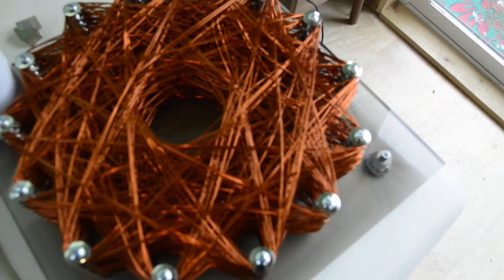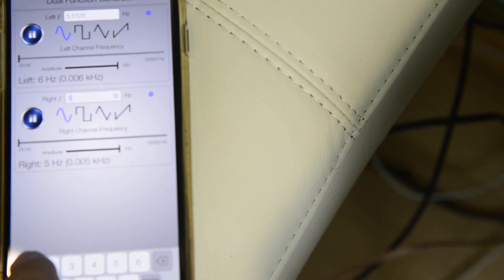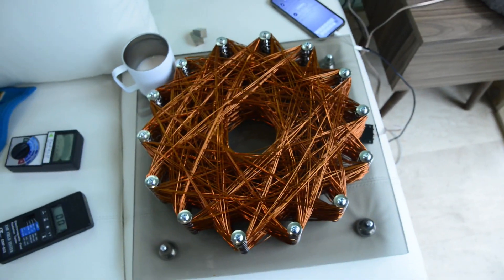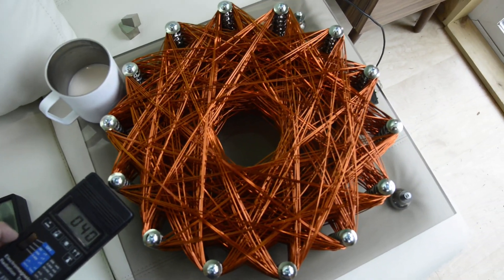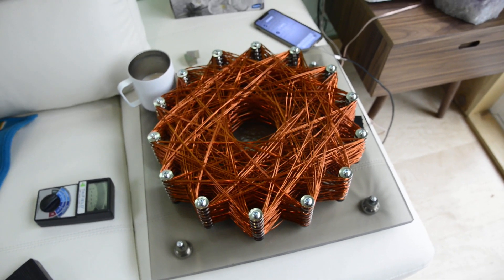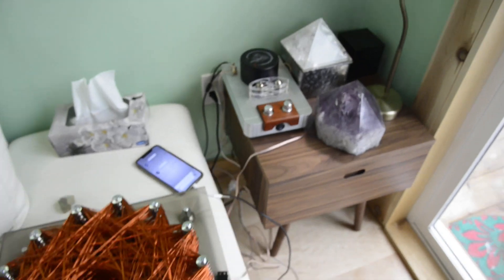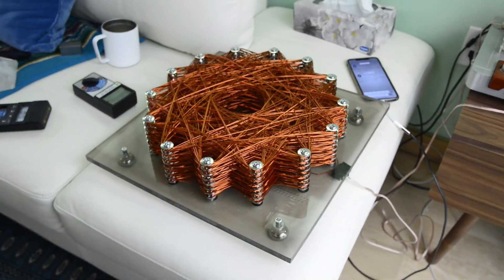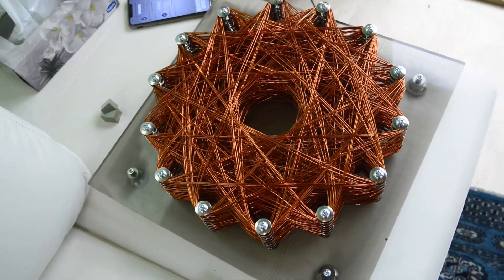David Sereda's 7 Level Coil Performance passes 10,000 milliguass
Watch the field being demonstrated.   My previous record with previous coils was 4,000 milliguass.  This coil now has a far far bigger field than the wands, and all previous coils.

Using the NASA Sound of the sun and certain frequencies I was able to detect past 10,000 Milliguass and briefly at 12,000 Milliguass! Wow!  The field on this is enormous spinning vortex light energy!

DavidSereda.Co